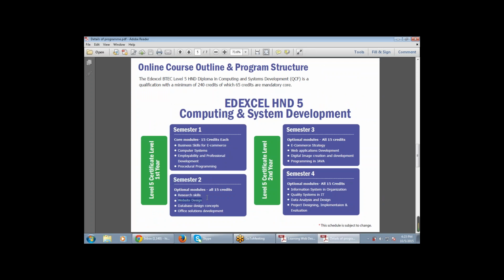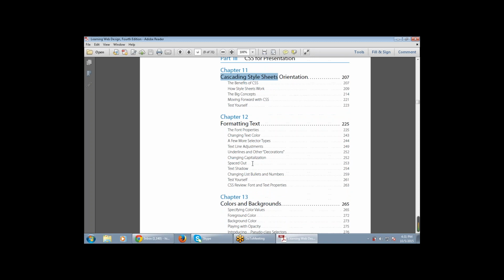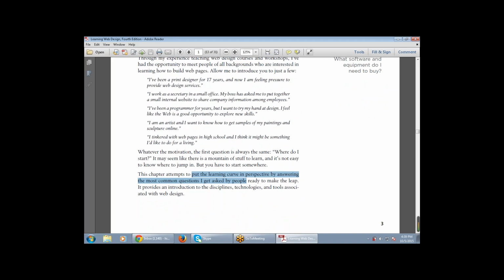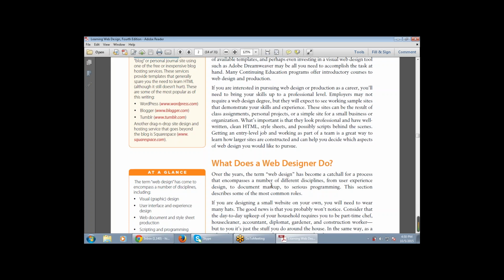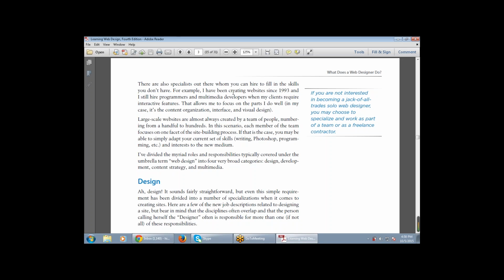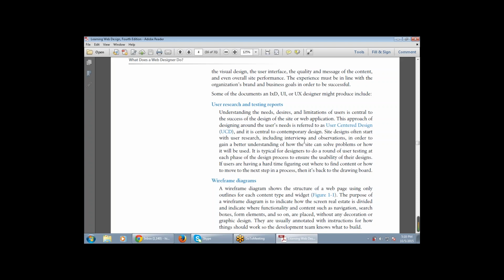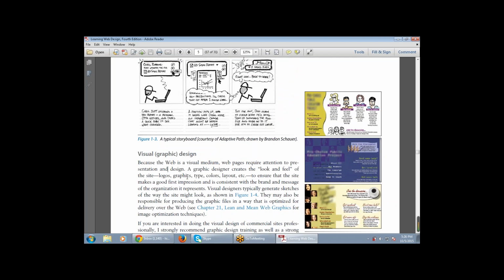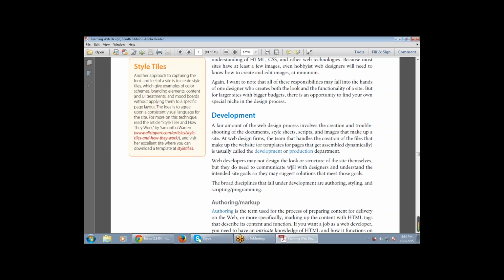Website Design (Introduction to Web Applications Development)